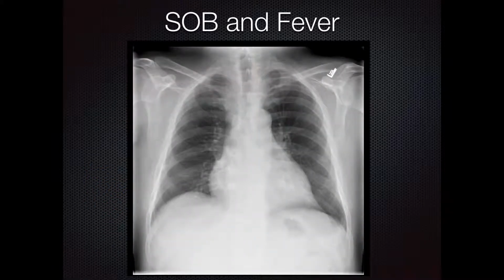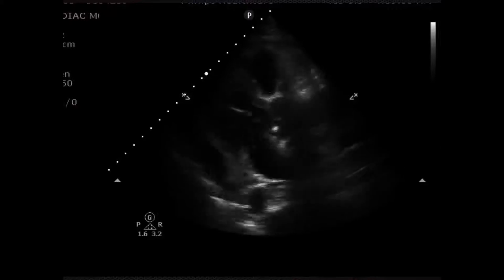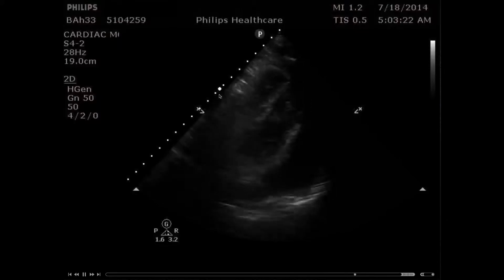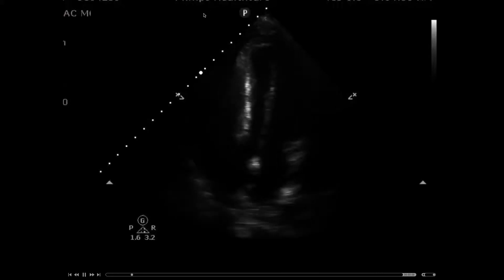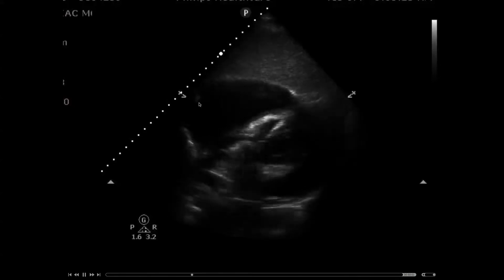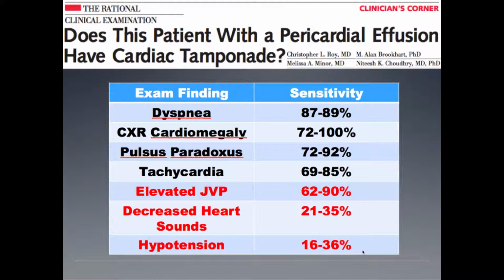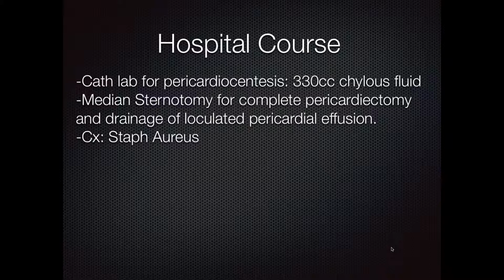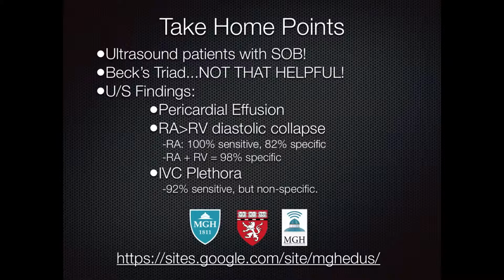Pericardial Abscess and Tamponade